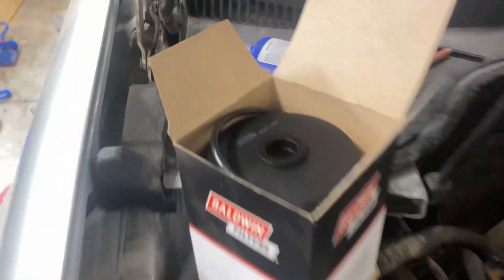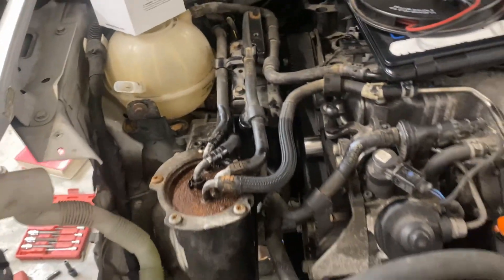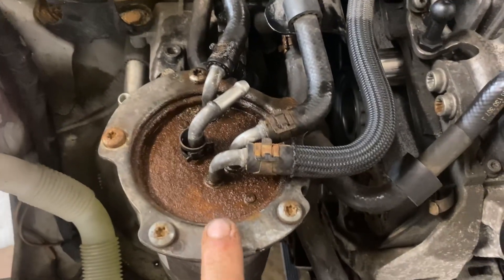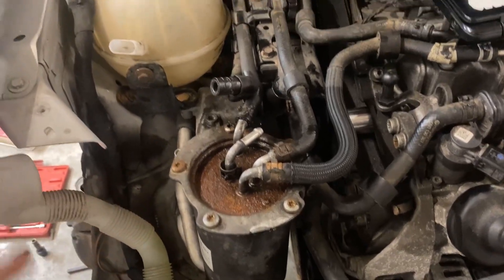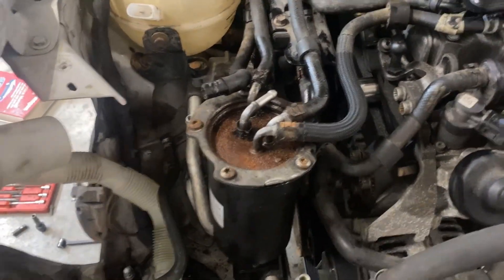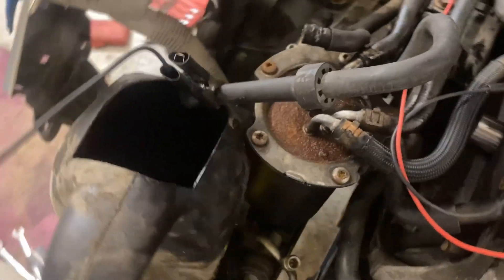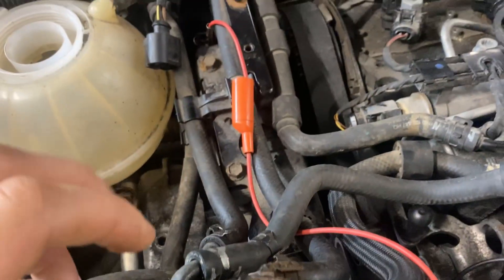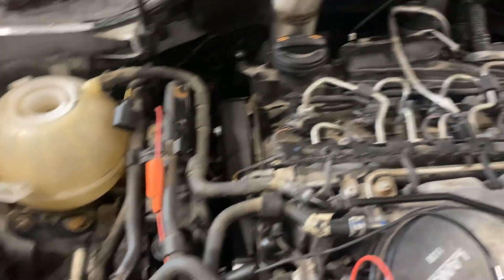VW TDI CJAA Fuel filter replacement and priming: With and Without VCDS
Today were replacing the fuel filter on a CJAA TDI. These require priming the fuel canister to prevent air entering the HPFP and possibly causing it to fail.